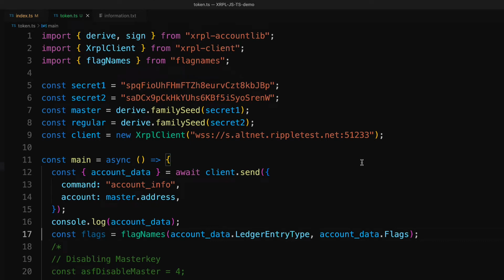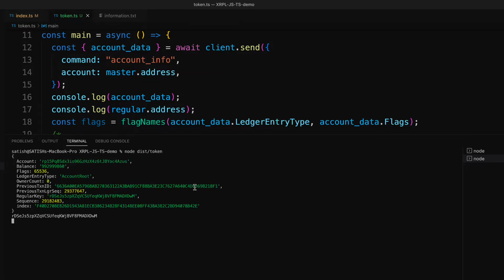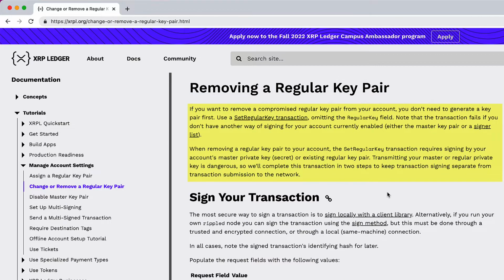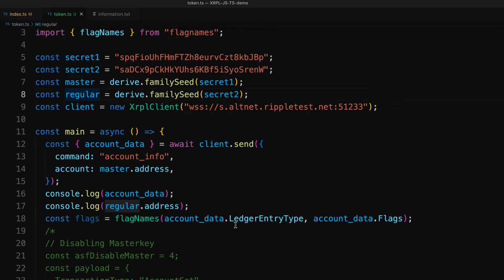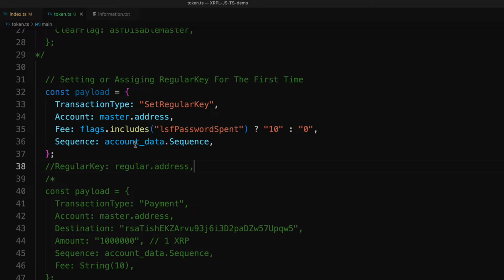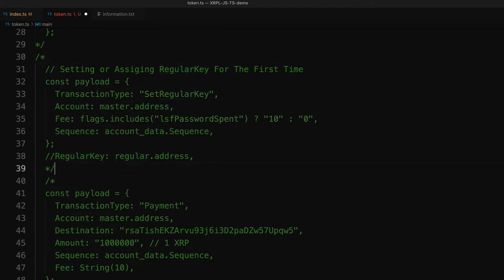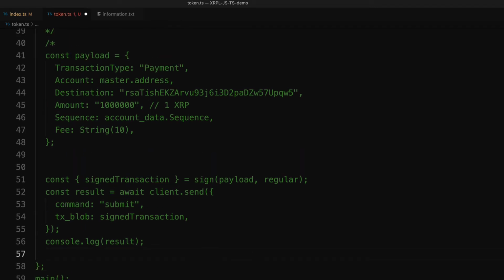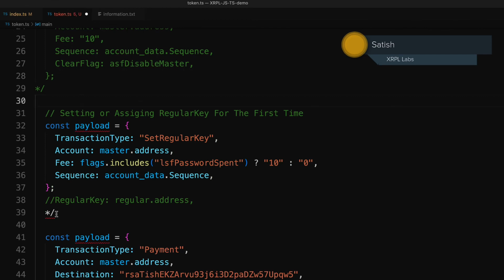42. Remove RegularKey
We can remove an existing regular key by using master account or the current regular account.

## Topics covered

- Removing the existing regular key from a master account.
- Verify after removing the regular key.